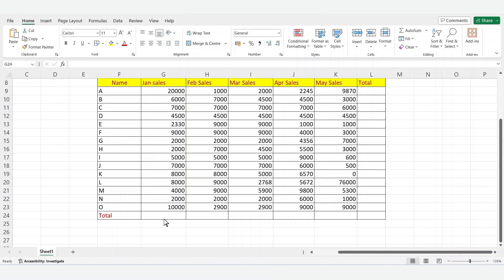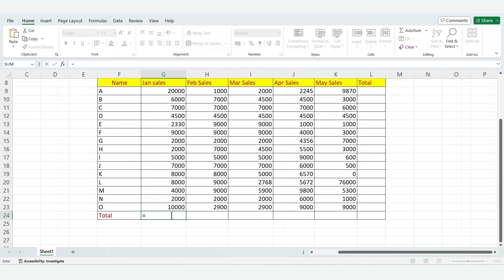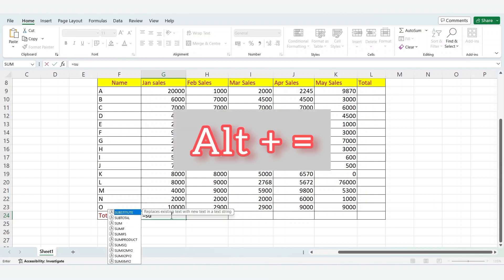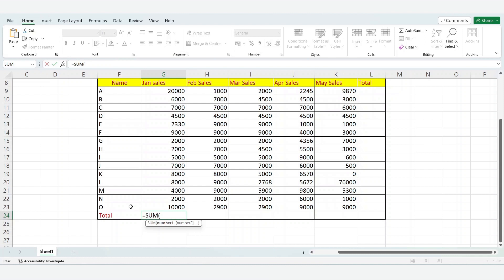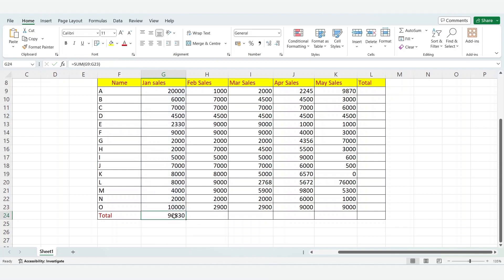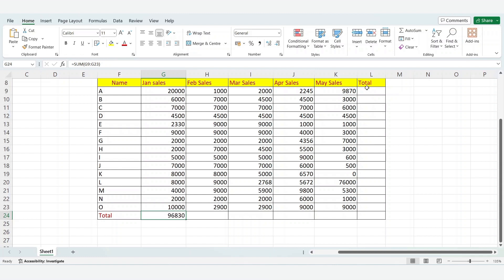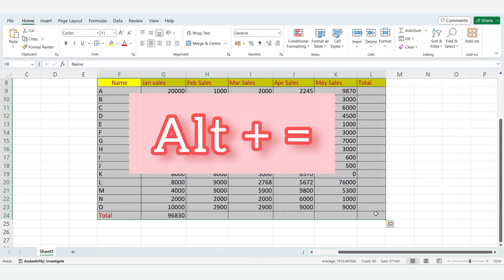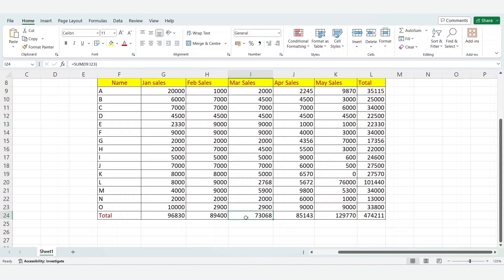How to calculate sum in one go | Shortcut keys to calculate total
How to calculate sum in one go?
Shortcut keys to calculate total
Calculate sum in second using shortcut keys